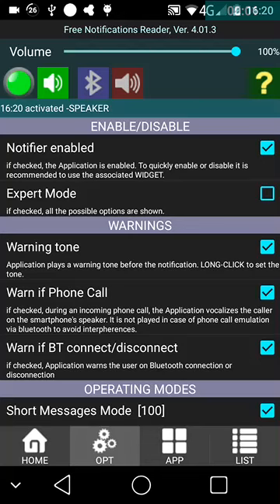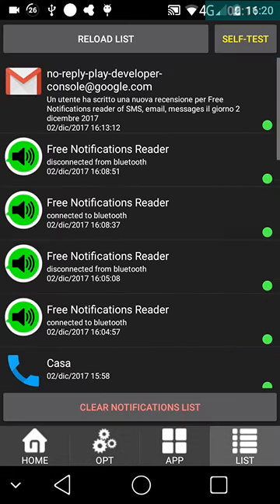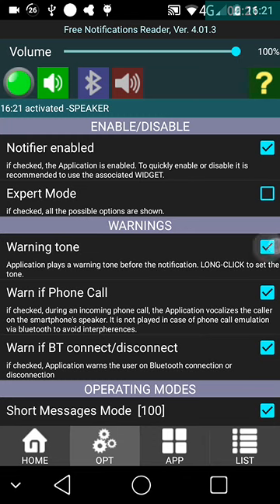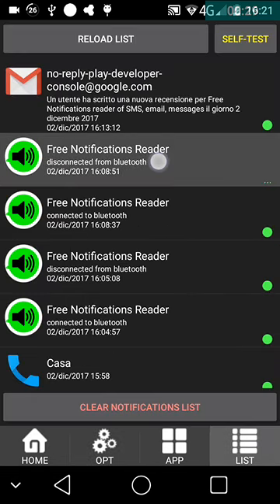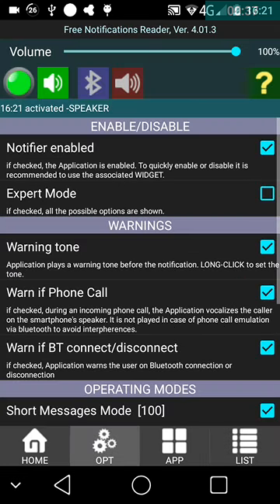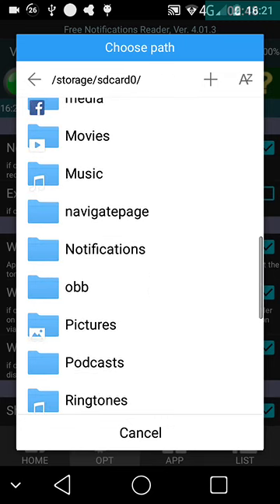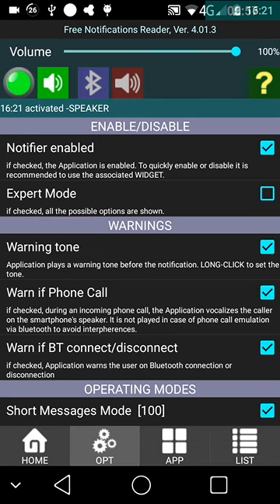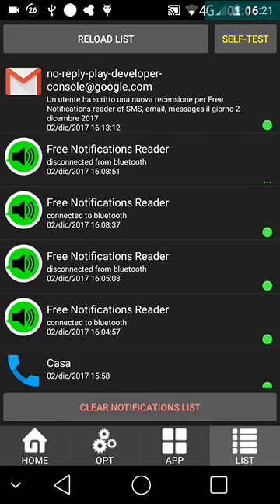B1. Option "Warning tone"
A brief description of the option "Warning tone".